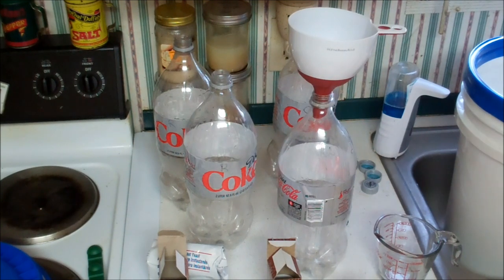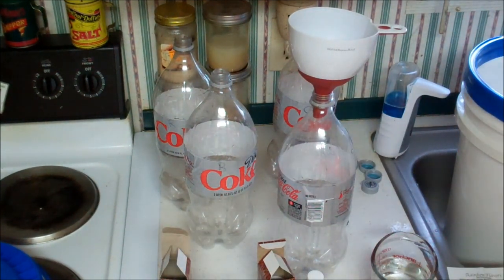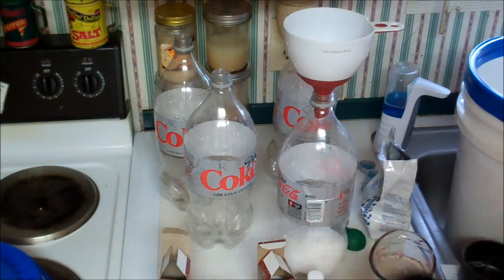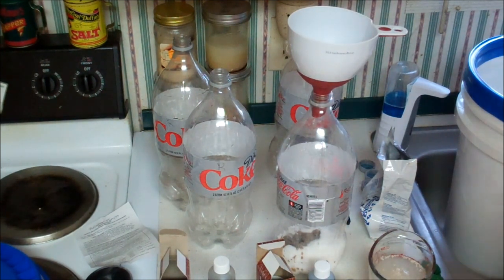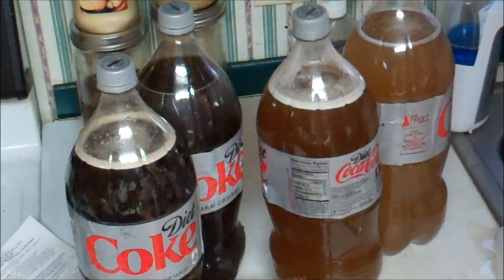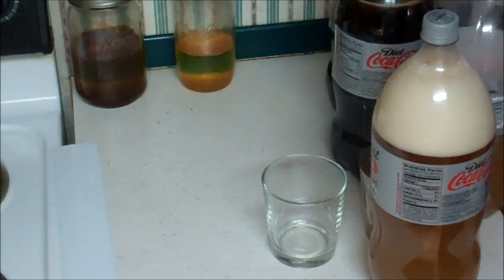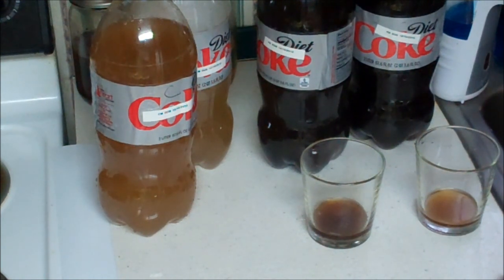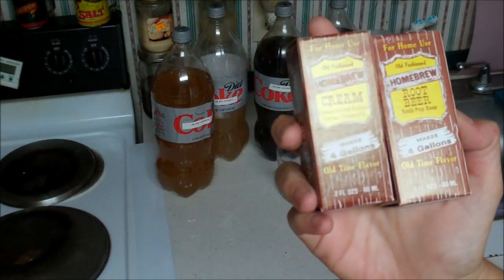Lets Make Some Soda Pop from our Food Storage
Soda Pop
Old soda bottles
Home Brew flavors
honey or sugar or imitation sweeteners

6 oz warm water
1/8 tsp yeast
1 1/8 c sugar
1 tblsp extract
Let sit for 4 to 7 days sealed and you have soda